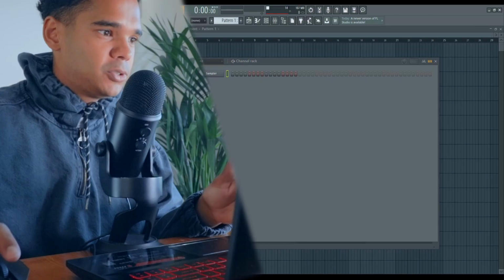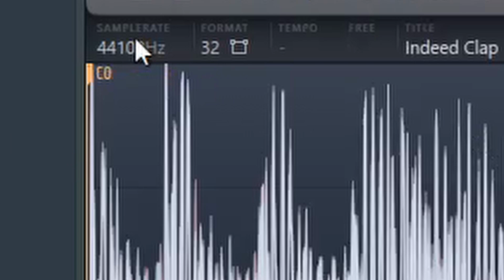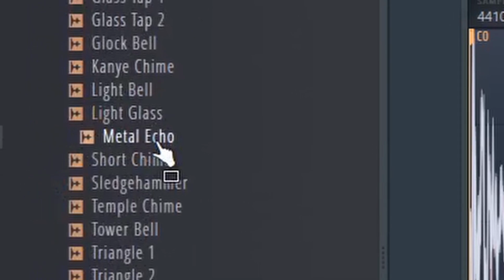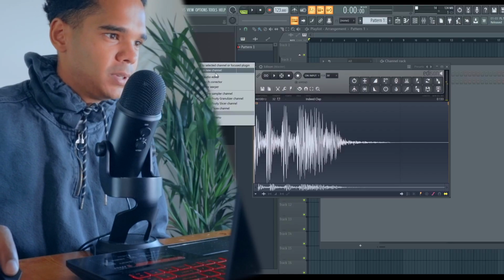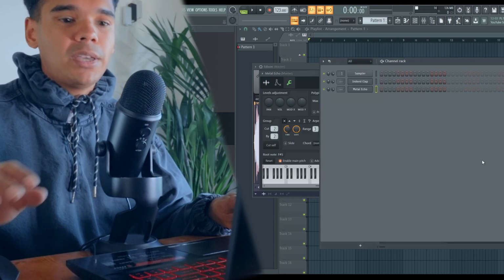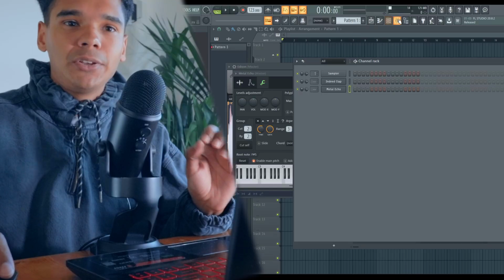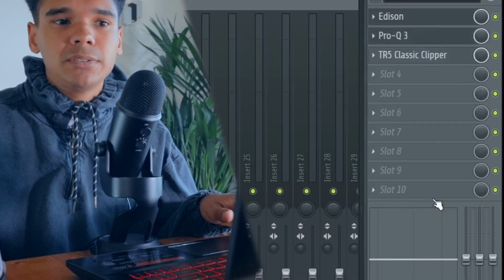5 *random* USEFUL Tips For Producers And Beatmakers in 2021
⭐Oddysee Dropping on April 30th!!⭐

Time Stamps:
Oddysee Tease - 0:00
Intro - 0:07
Tip 1 - 0:33
Tip 2 - 2:12
Tip 3 - 2:59
Tip 4 - 3:59
Tip 5 - 5:11
BONUS TIP - 5:52
Outro - 7:25

 5 *random* USEFUL Tips For Producers And Beatmakers in 2021

5 *random* USEFUL Tips For Producers And Beatmakers in 2021,how to become a music producer,how to become a music producer 2021,how to become a music producer for beginners 2021,how to become a music producer at home 2021,prodllb,prod llb,prod by llb